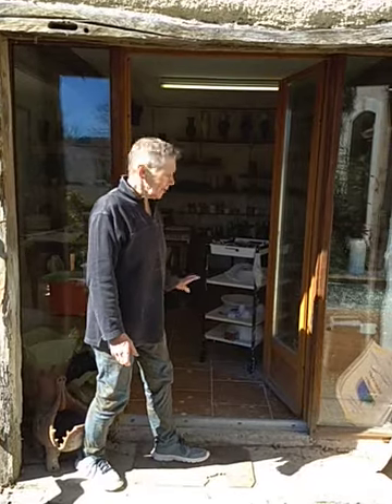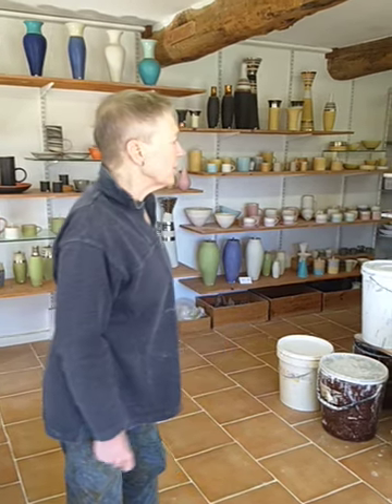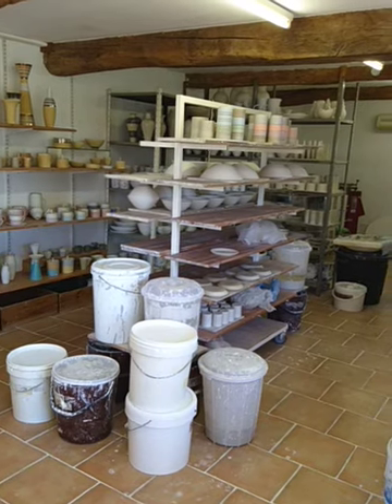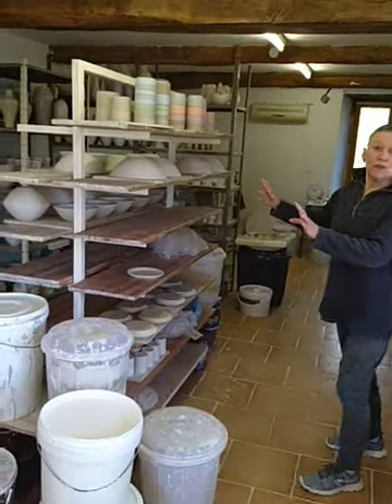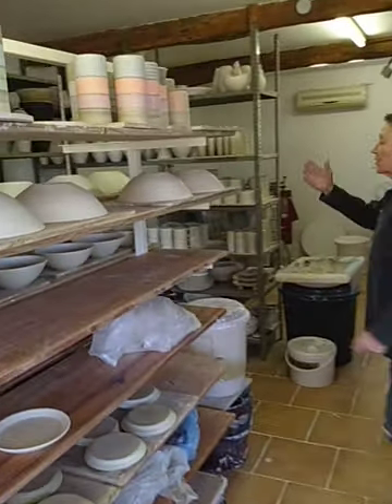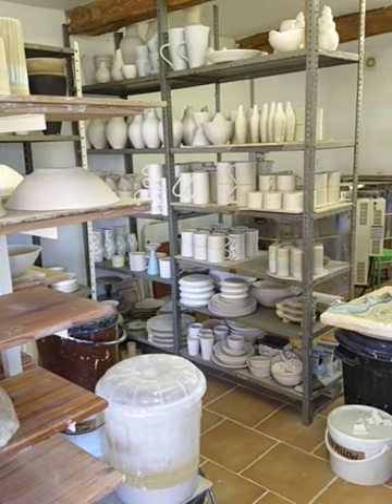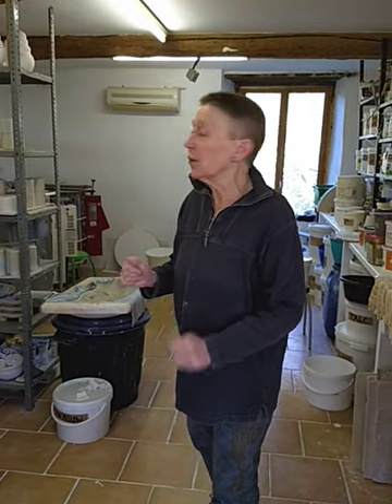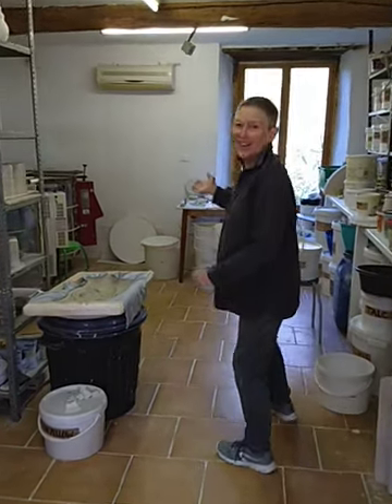Check This Video Out; POTTERY Studio Tour - Live From France.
A rapid view of my pottery studio in Southwest France where I produce my tableware, lighting and vase collections. Also the place where all the design ideas take shape.